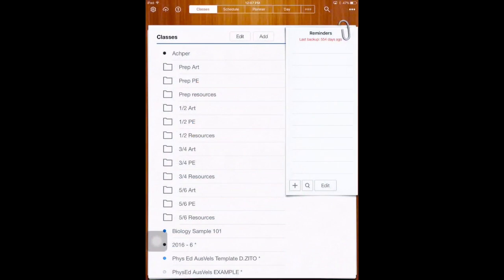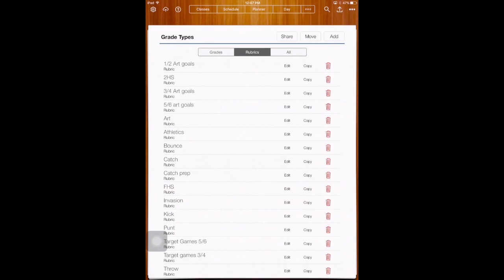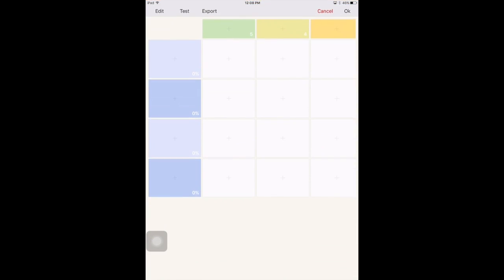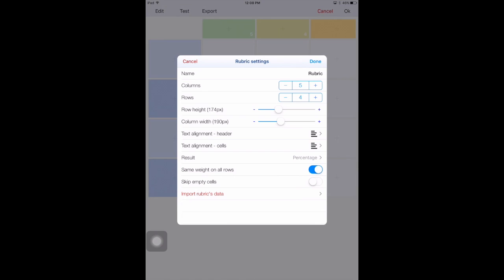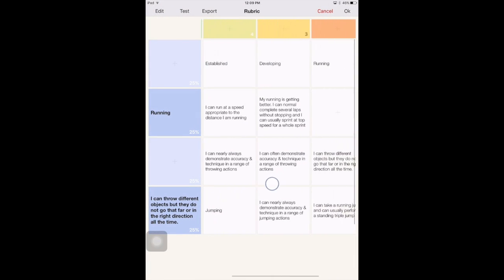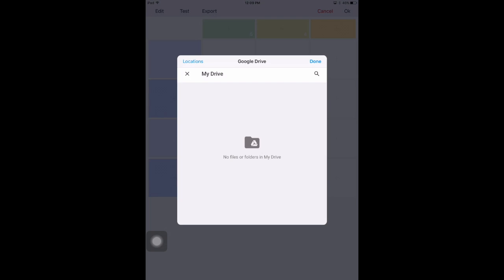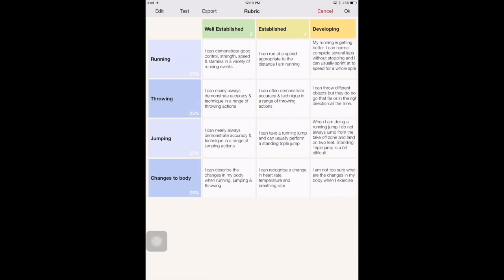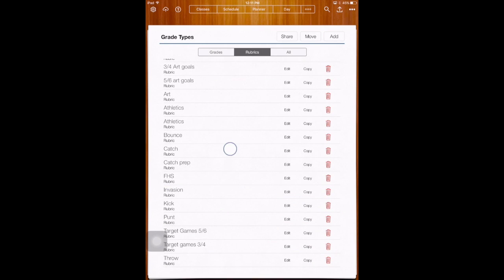Basics of Idoceo the rubric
This video is about Basics of the rubric